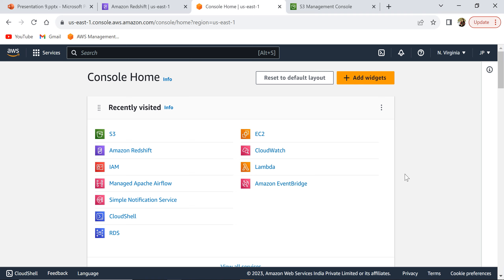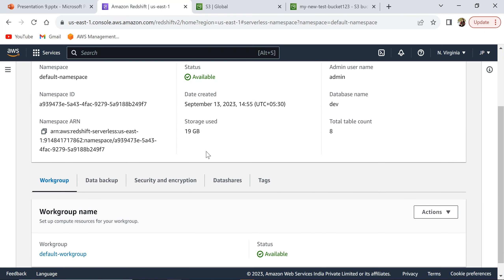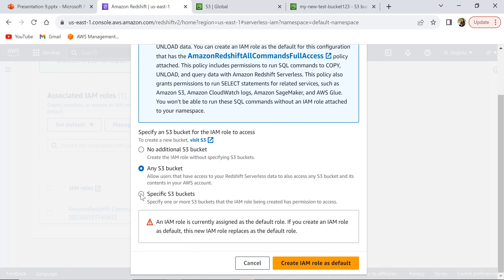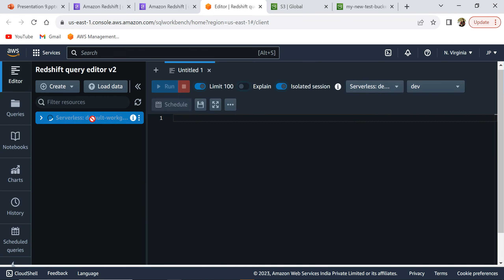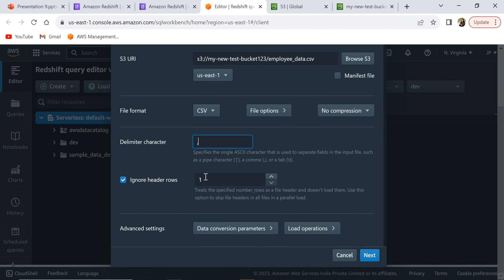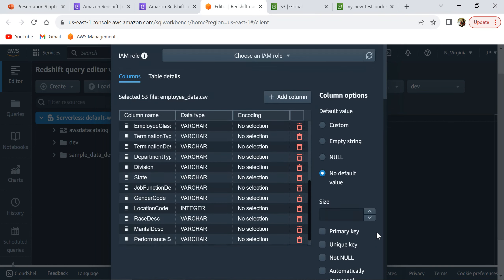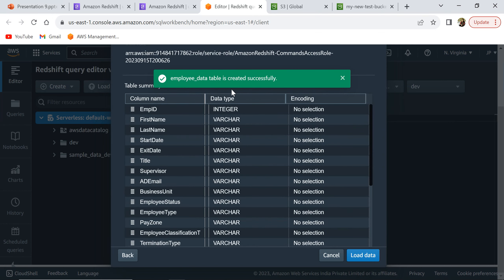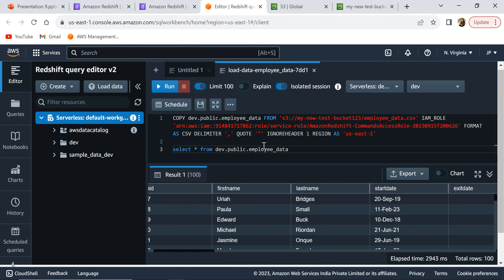How to load S3 data to Redshift | Create Redshift table from CSV file in S3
In this demo, I show you how to load your data from S3 to Redshift and create a table from CSV data.